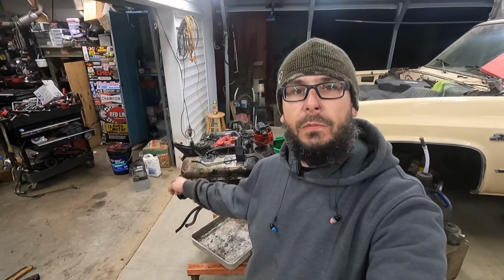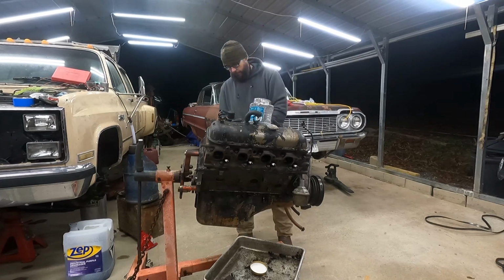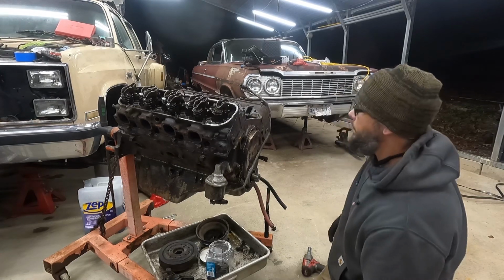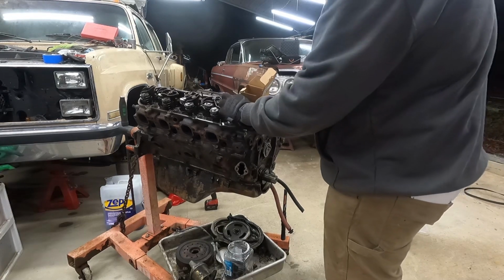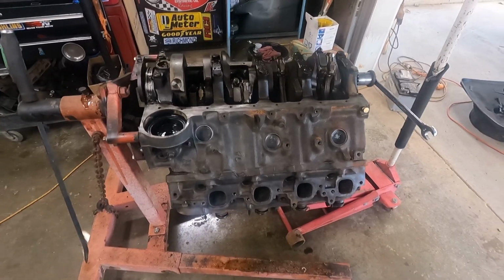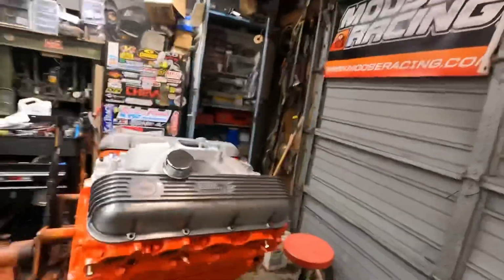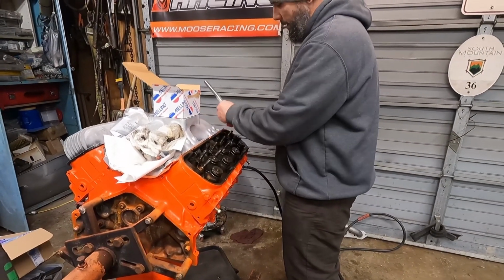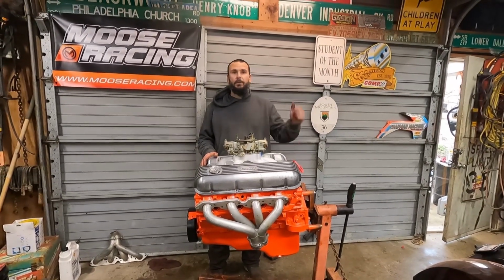454 Swap for the 1964 Impala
Getting the 454 ready for the Impala. Installing a cam kit, timing set, new oil pan, oil pick up, oil pump, intake carburetor and valve covers.

All of the parts listed below came from Competition Products. He can send you a catalog and don’t forget to tell him Left For Dead Garage sent you.